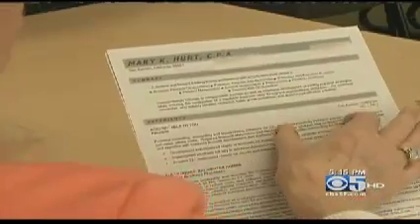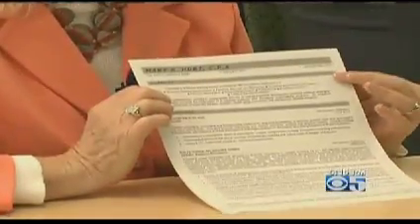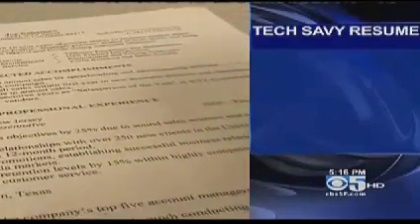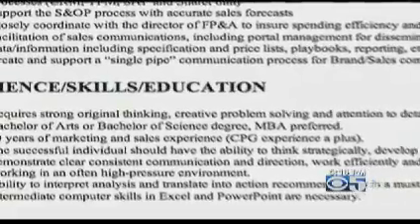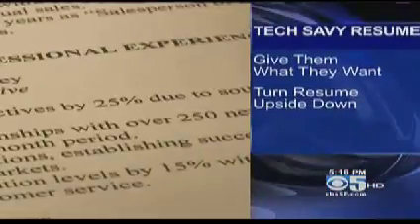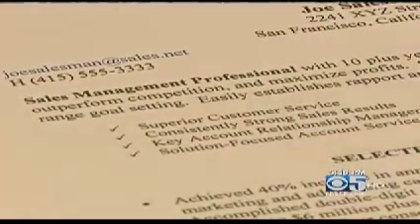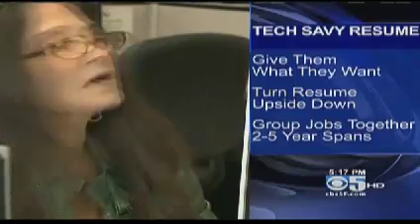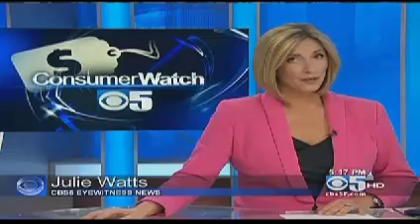Make Your Resume Tech Savvy!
Three keys to getting your resume noticed by giving employers what they're looking for. Avoid the traps of the resume screening tools and make your resume count!